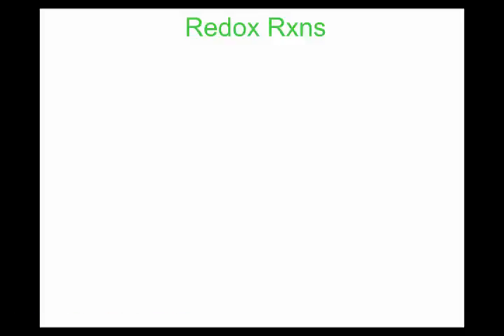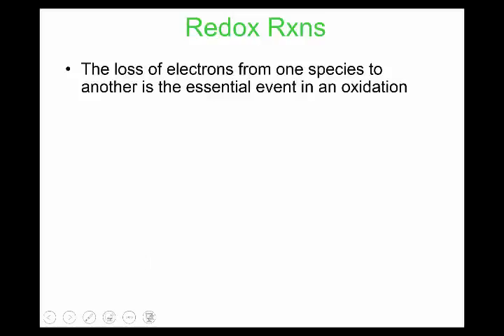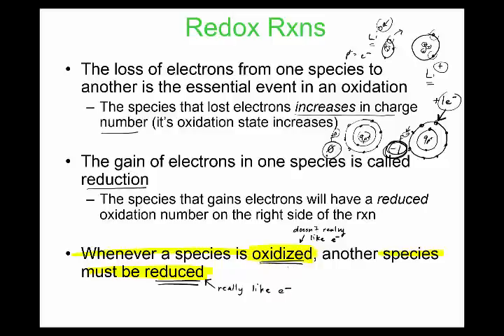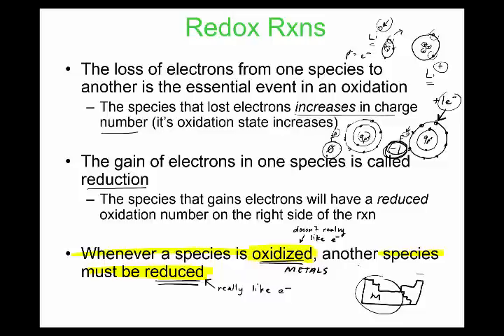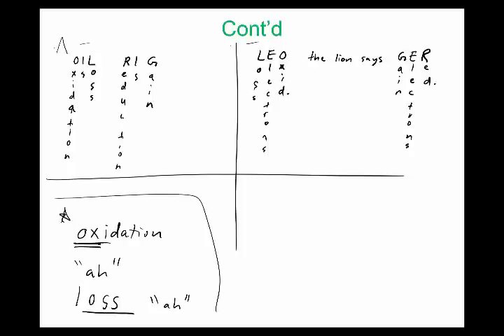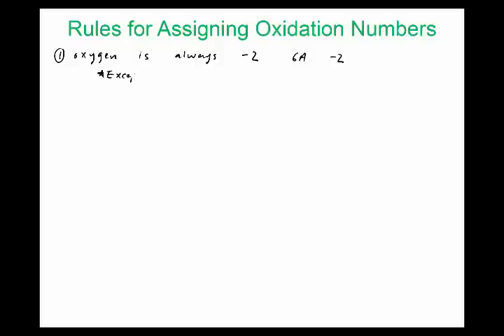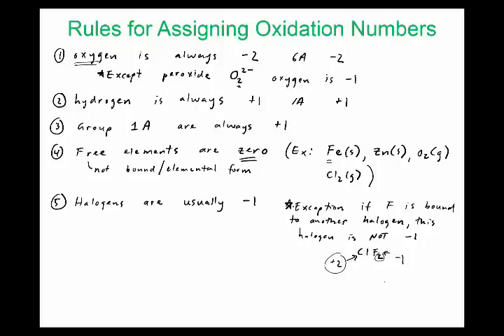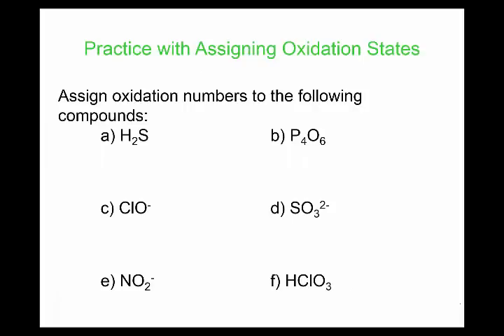how to assign oxidation states